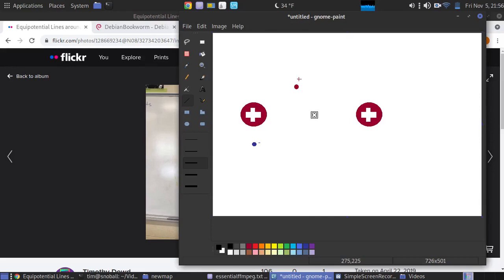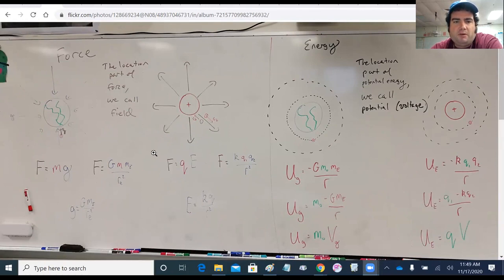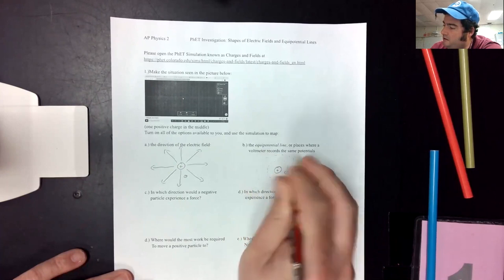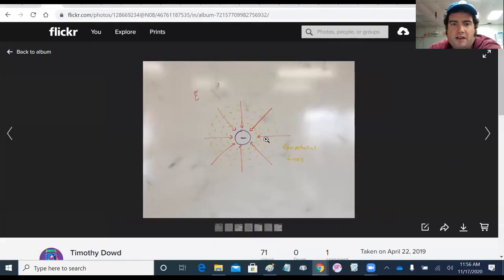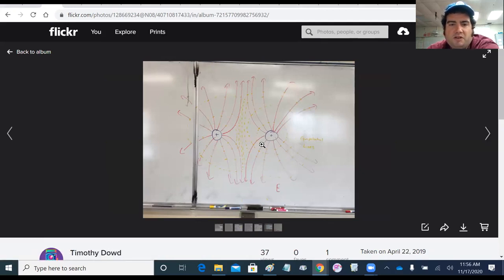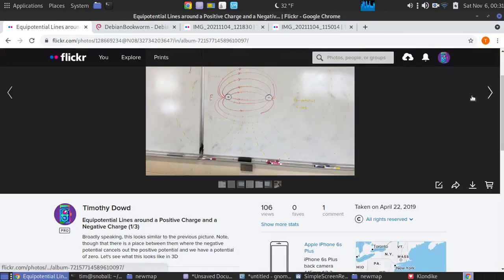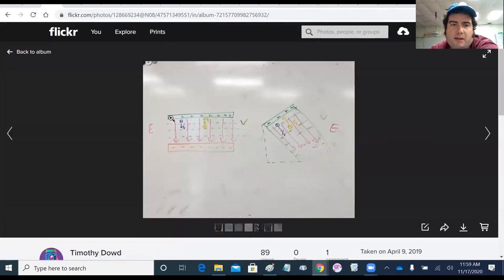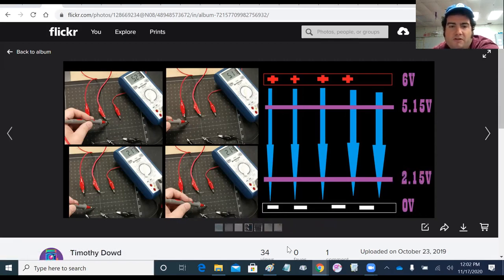The Electric Field and Equipotential Lines around Multiple Charges (11/2021)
In this video we discuss the space around multiple charges and how we use the concept of electric field to find the net force that other charges will experience and the concept of electric potential to find how charges' potential energy will change as they move through space. We discuss how to draw maps of electric fields and equipotential lines, and discuss a lab we will do in class that has us map equipotential lines (and therefore will let us discover the shape of the electric field, too.)